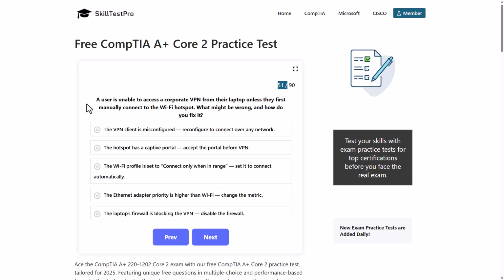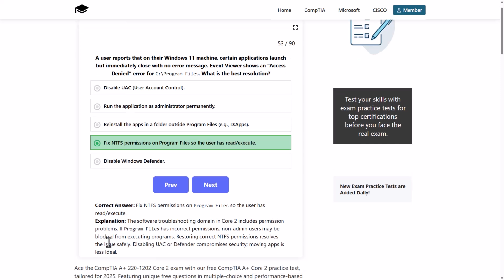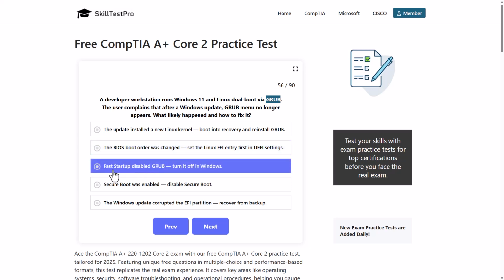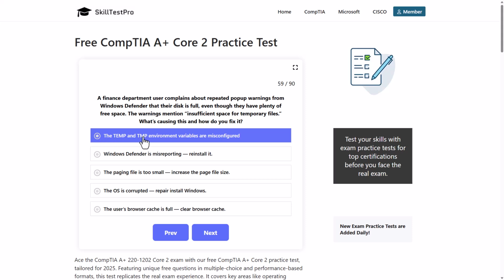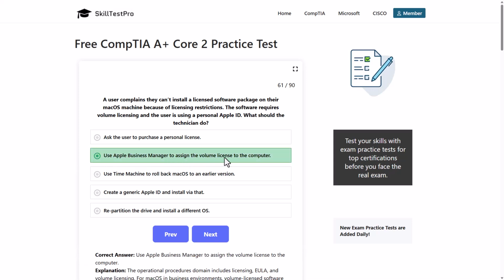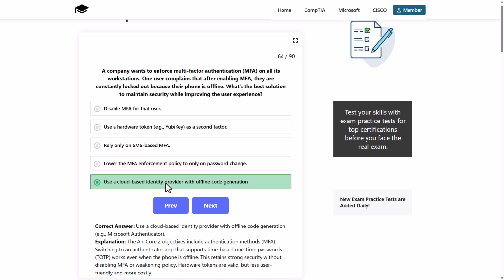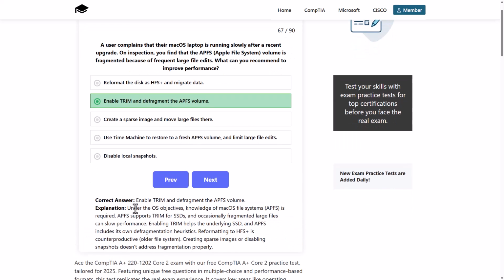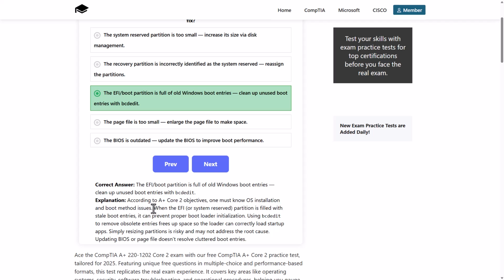CompTIA A+ Core 2 (220-1202) Exam Questions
Boost your exam readiness with these CompTIA A+ Core 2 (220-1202) exam questions!
This video is designed to help you practice and review key topics such as operating systems, security, software troubleshooting, and operational procedures. Perfect for IT students, help desk professionals, and anyone preparing for CompTIA certification, these questions will sharpen your knowledge and build confidence. Watch now to test your skills and get closer to passing the A+ Core 2 exam!